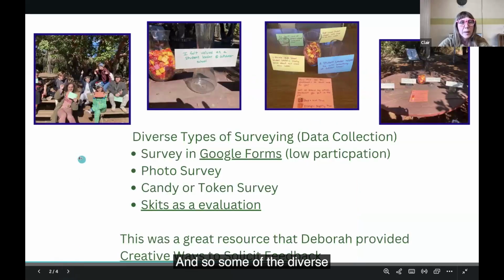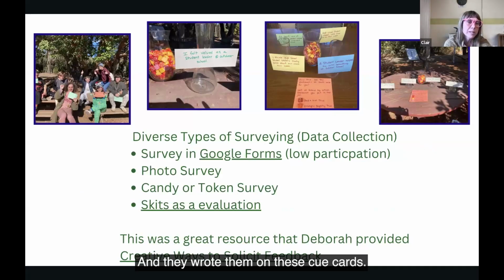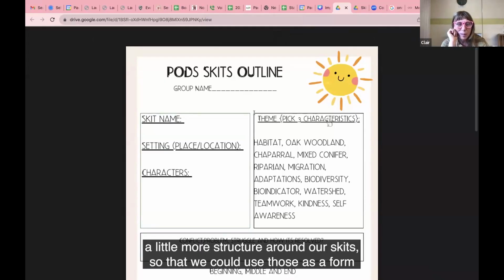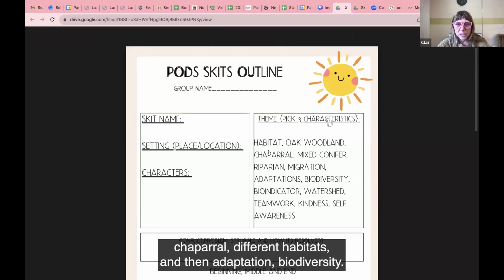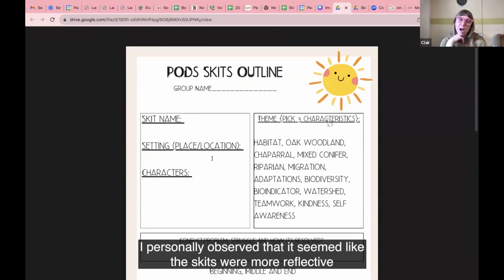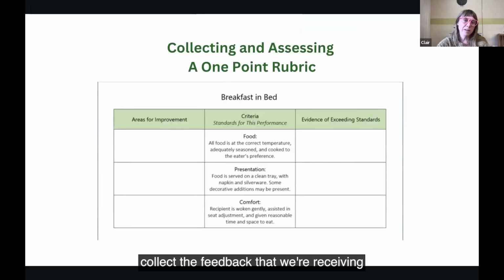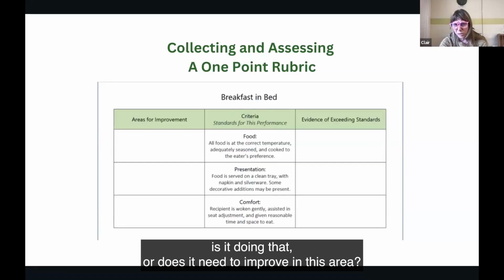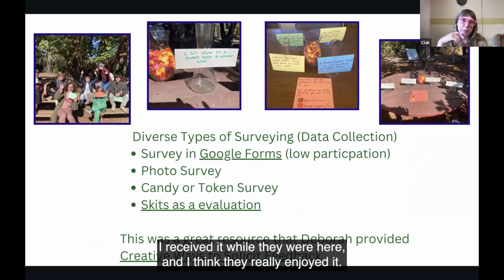2.5.3 Stories from the Field Clair Highfield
Season 2, Session 5, Clip 3: Stories from the Field Clair Highfield